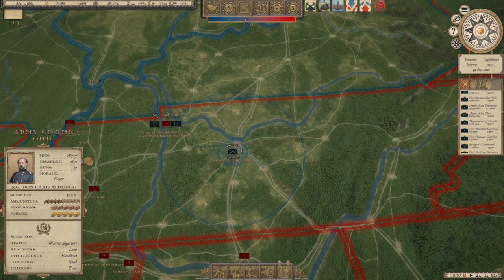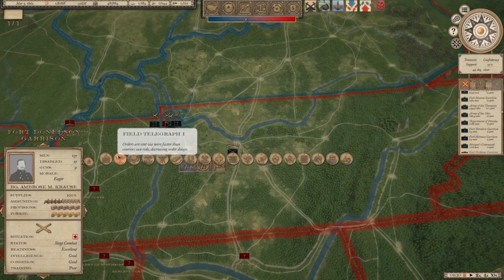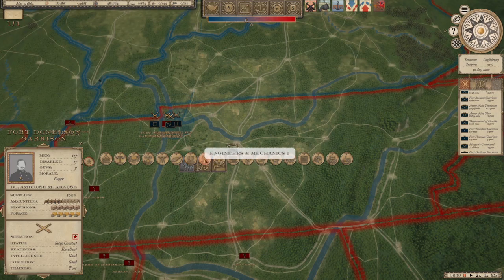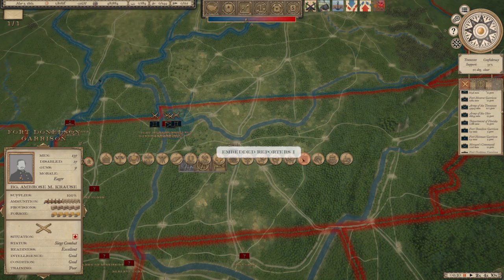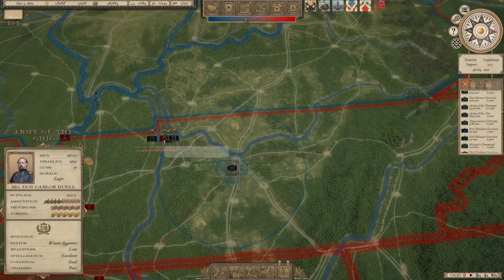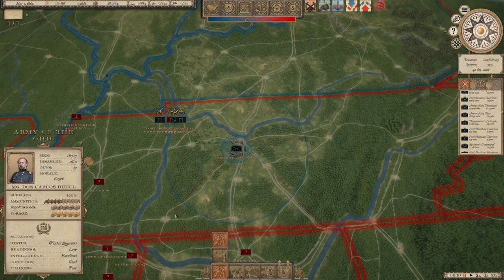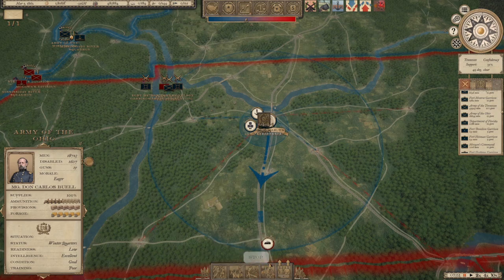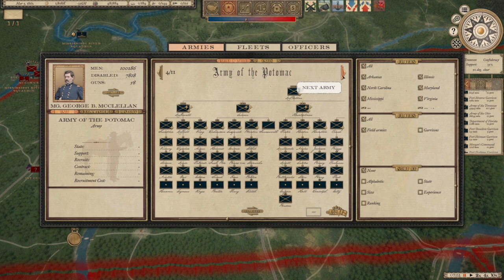Military Tab and Mechanics Tutorial l Grand Tactician: The Civil War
Hello and welcome to a tutorial video on Grand Tactician: The Civil War.  If you have any requests that are covered, please let me know down in the comment section.